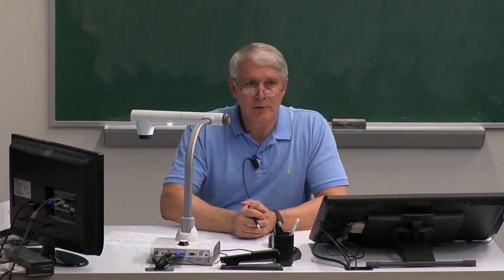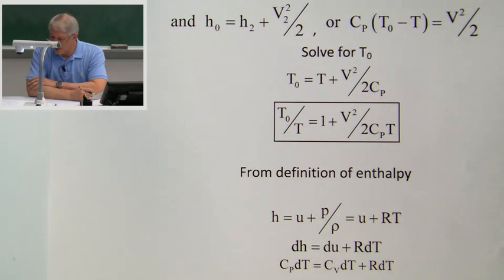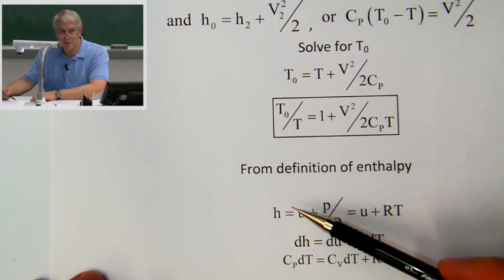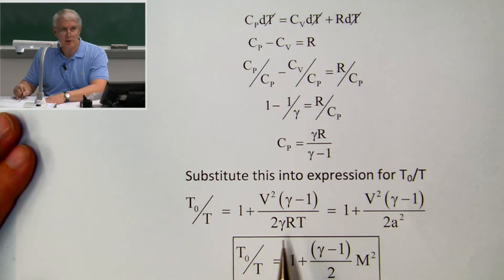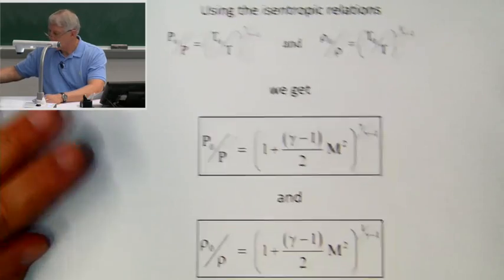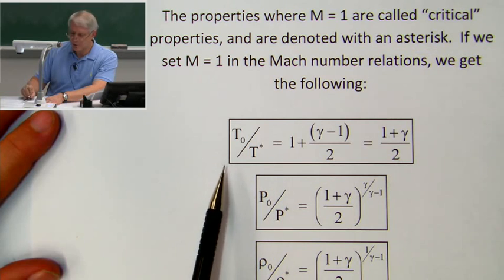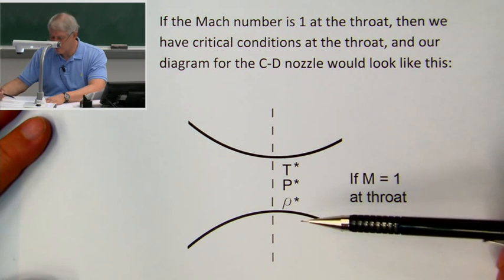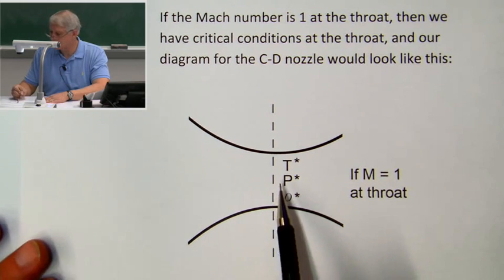Compressible Flow Part 4